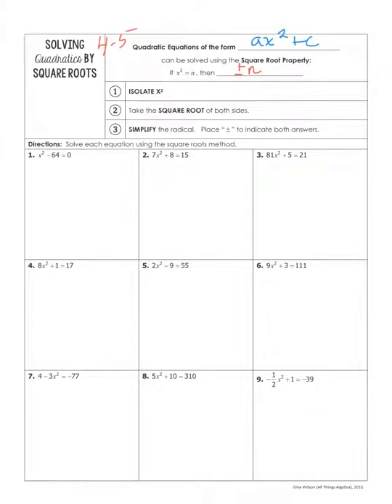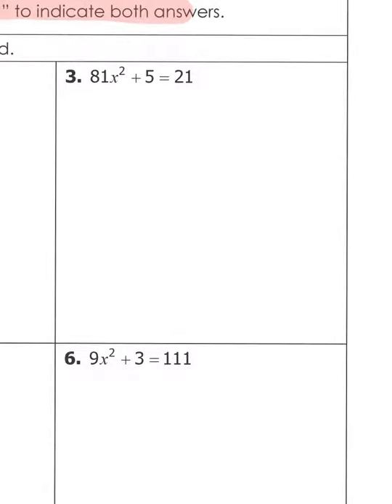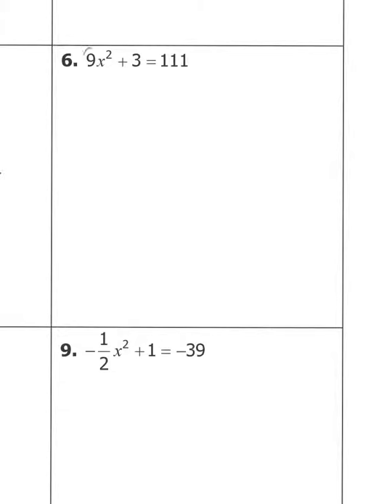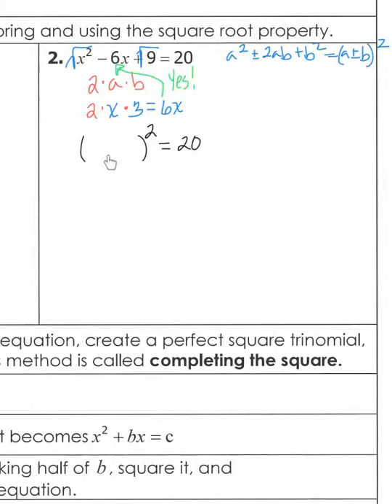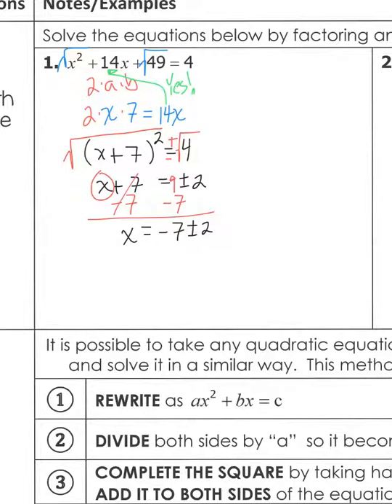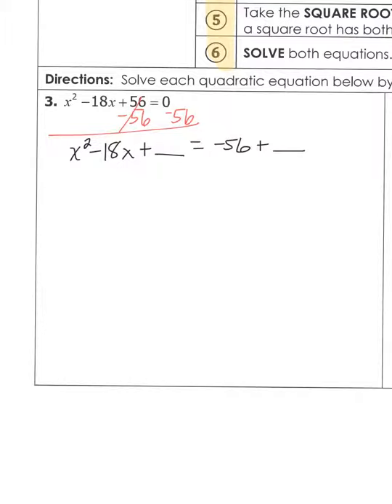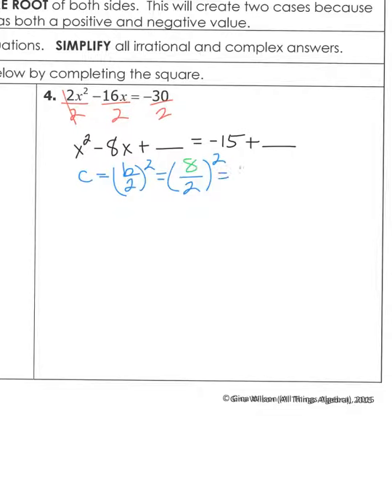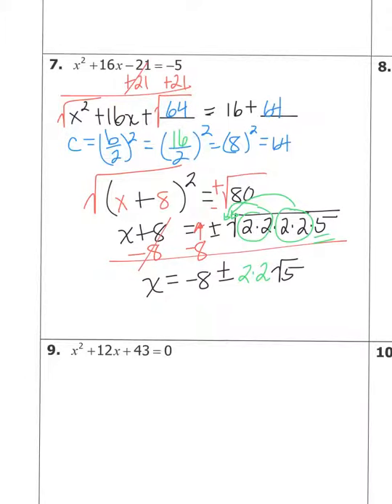Alg 2 CP - Lesson 4-5